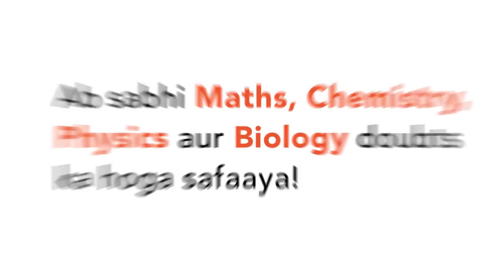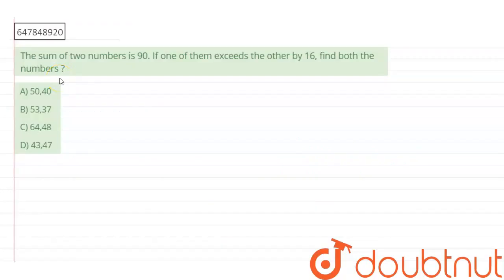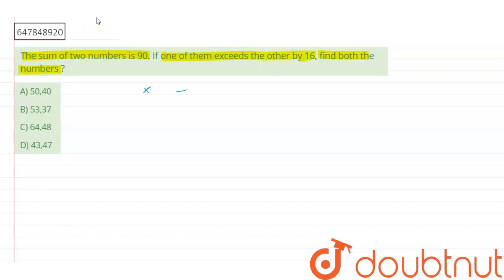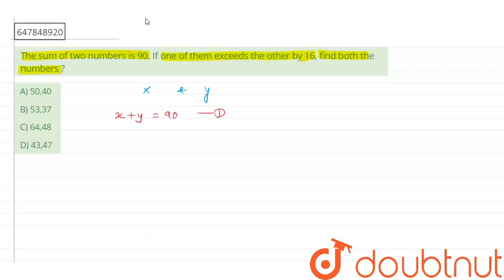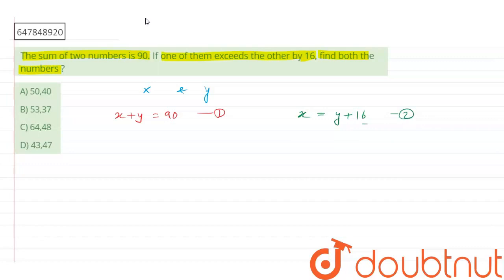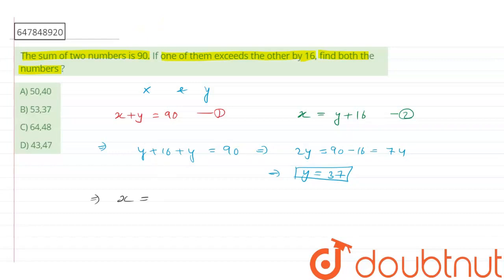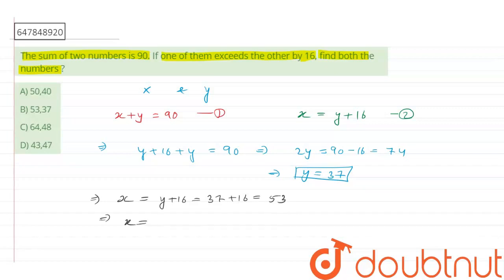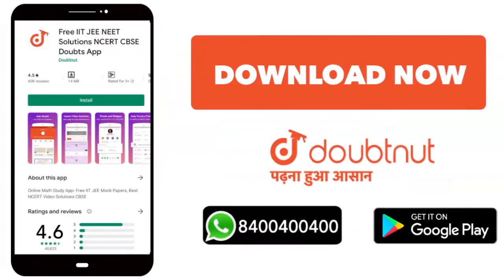The sum of two numbers is 90. If one of them exceeds the other by 16, find both the numbers ?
Class: 14
Subject: MATHS
Chapter: RRB GROUP D (16 OCTOBER 2018 SHIFT 2)
Board:GOVT

👉 Have Any Query? Ask Us.